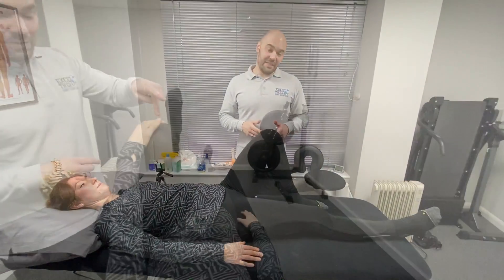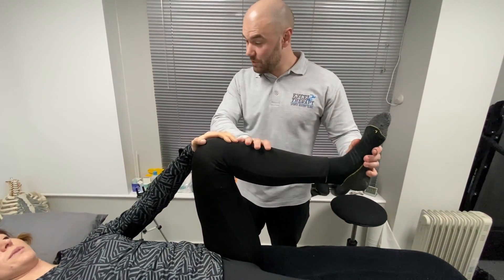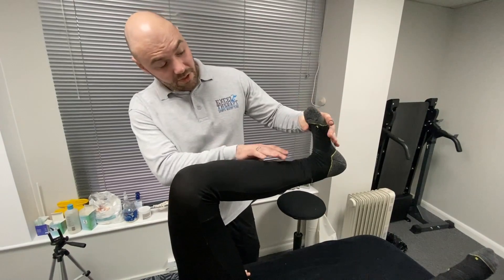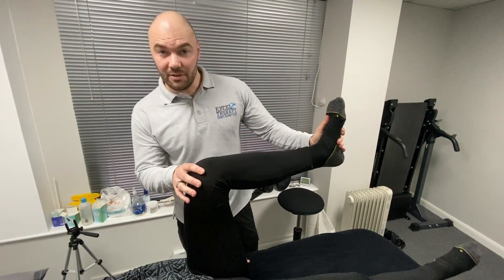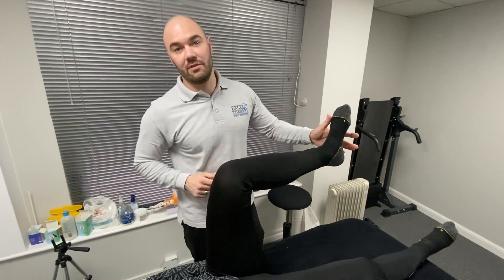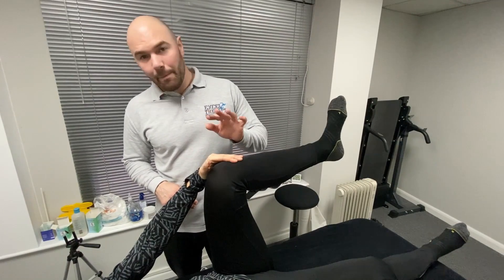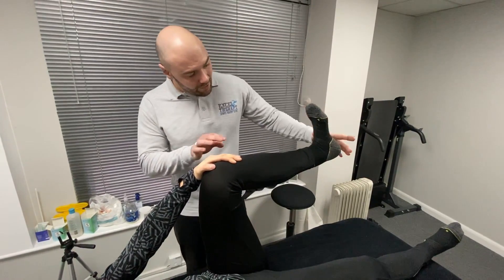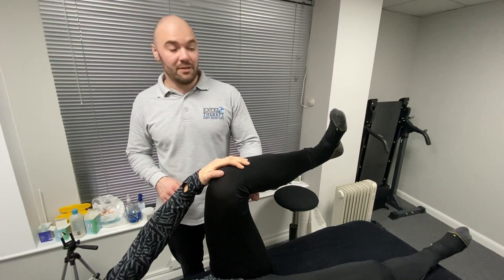Popliteus activation exercise/dorsiflexion for runners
This exercise is ideal for runners as it improves dorsiflexion. This exercise also helps you squat better by activating the knees. It helps stimulate the popliteus muscle which helps create internal rotation of the tibia.

This exercise will create healthy foot and knee mechanics.

HOW TO DO THIS:
Lie on your back with your knees at 90 degrees. Keep your finger on the tibial tuberosity, which is a little boney point you should be able to feel on the knee. Flex your foot up toward your knee. Turn your foot in and you should feel activation on the back of your knee and a movement in the tibial tuberosity.